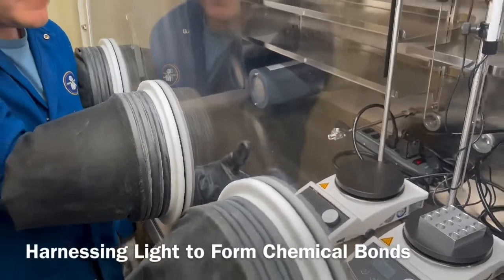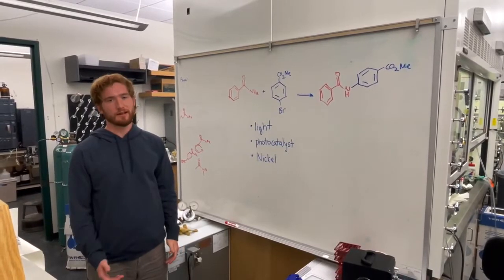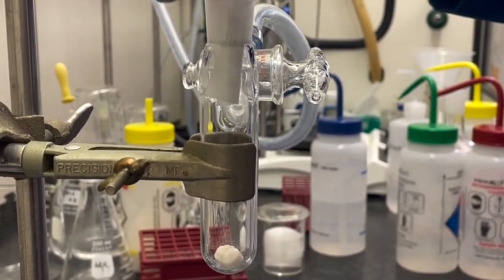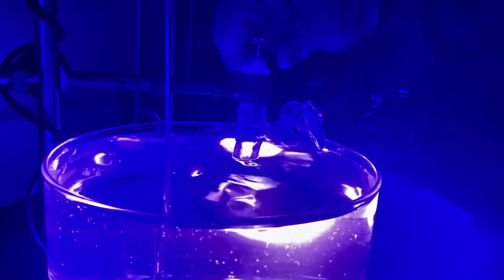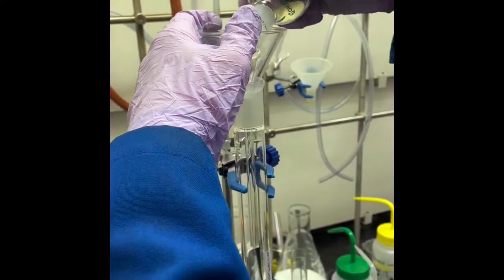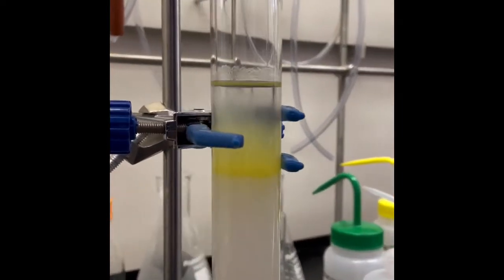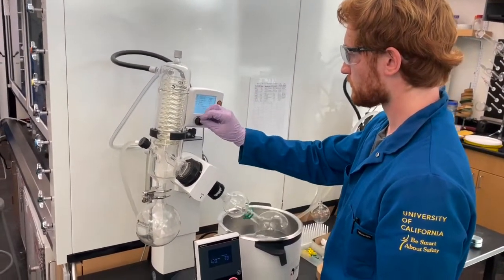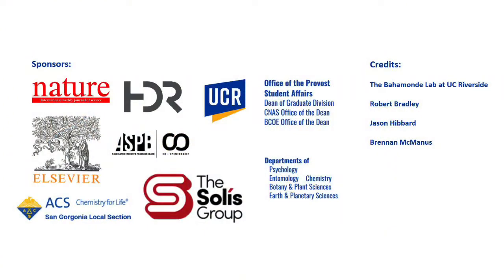Harnessing Light to Form Chemical Bonds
Authors: Robert Bradley, Jason Hibbard, and Brennan McManus
2021 SciComm@UCR Mulitmedia Competition

Chemistry Department
University of California, Riverside
SciComm@UCR